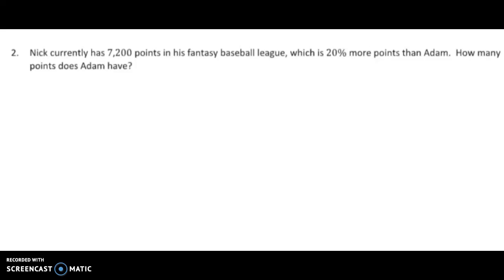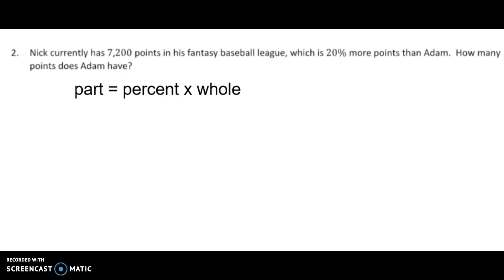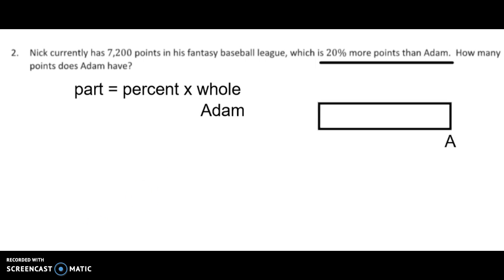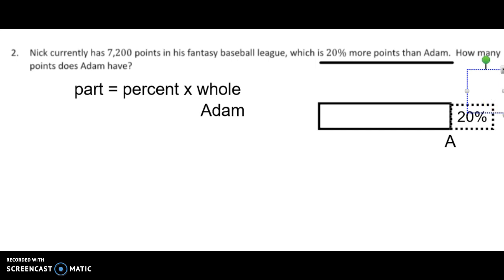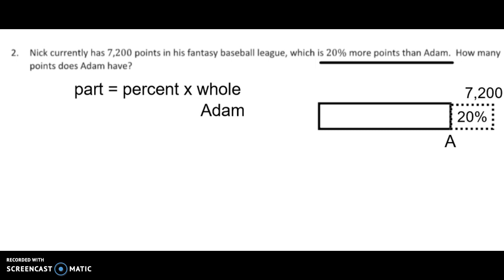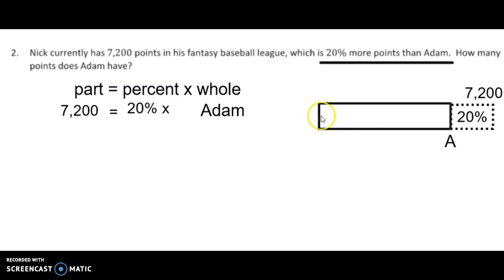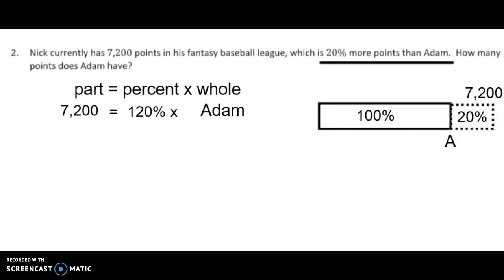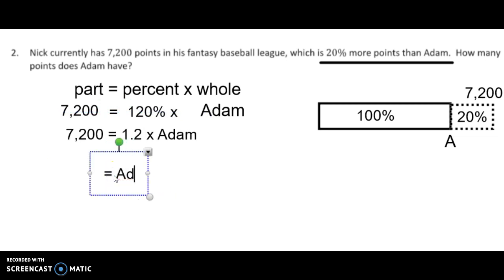Mod 4.5 Exercise 2